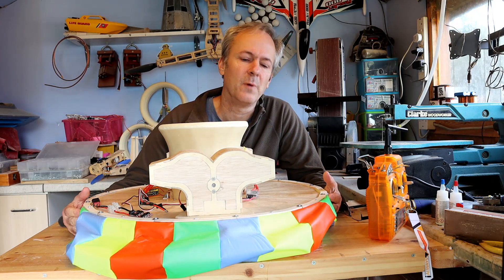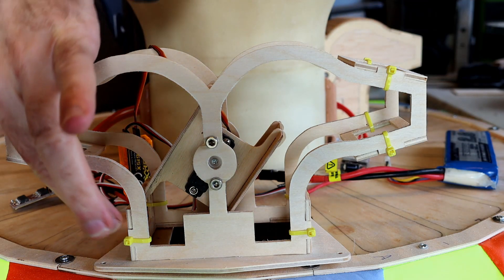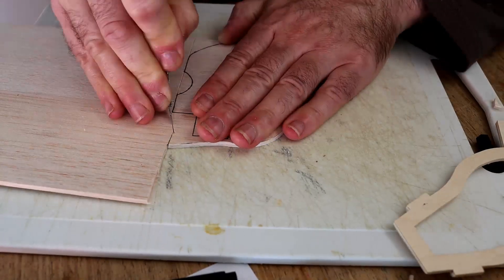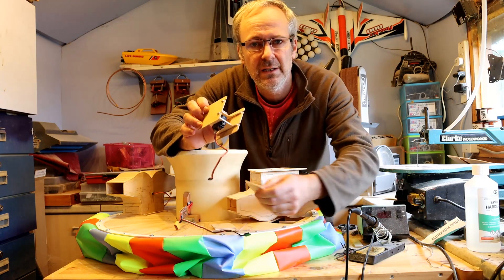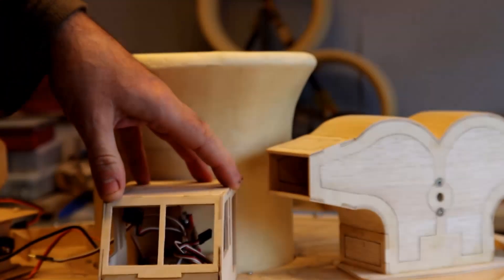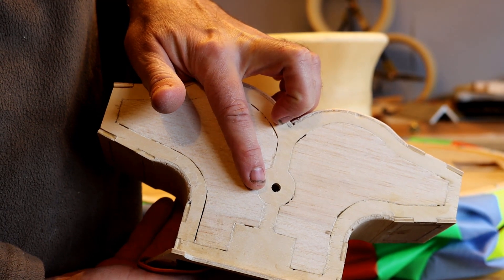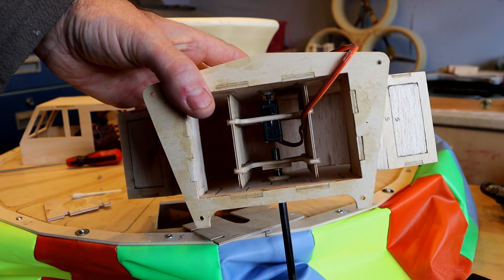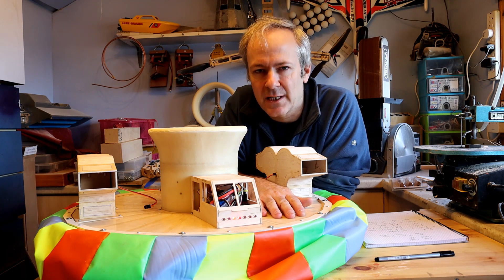Model Hovercraft loosely based on the SR.N1 Part 4 puff ports.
Experimental model hovercraft. Two motors (co-axially) mounted into a central duct blow air down into the hull. 1/3 of the air is allowed to escape around the perimeter to cause the hovercraft to hover at 75mm. 2/3 of the air then is allowed to escape from the deck into the puff ports where servos control the flow of the air either forwards or backwards or 50/50.